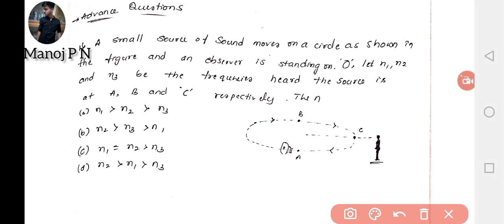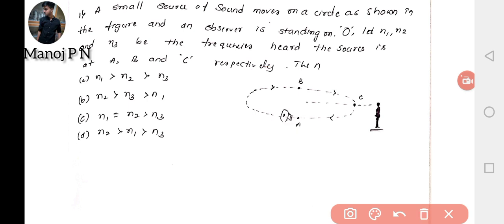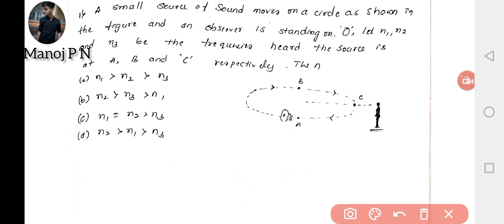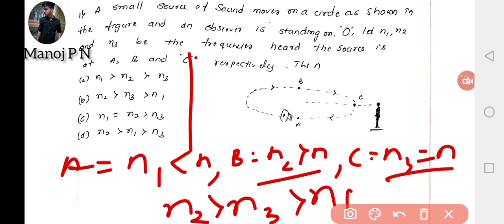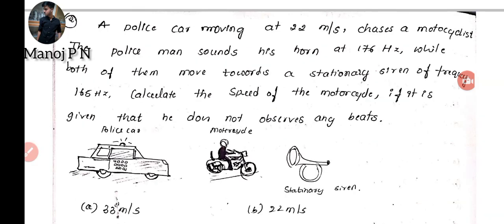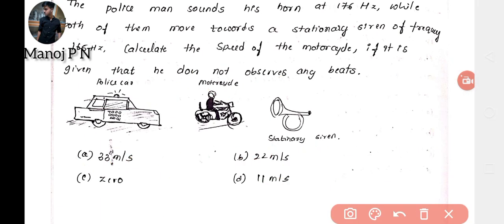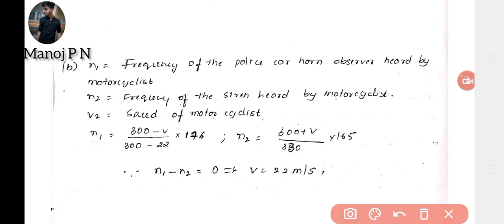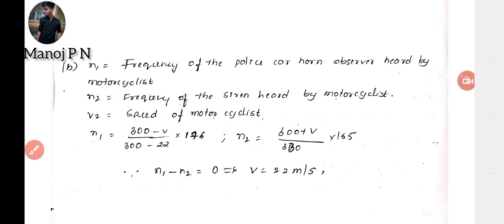Wave and sound JEE mains problem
Work the problem